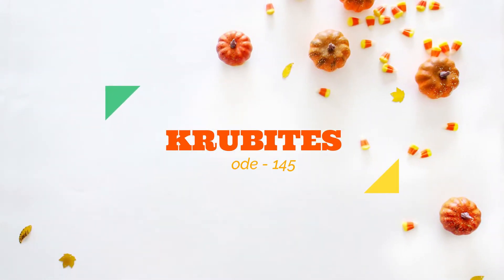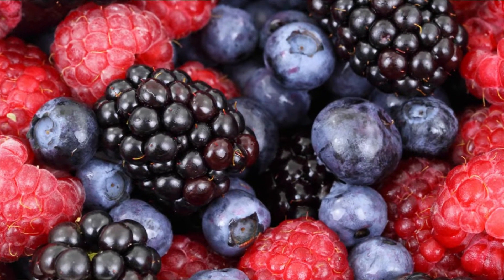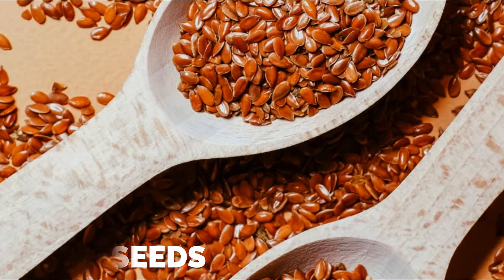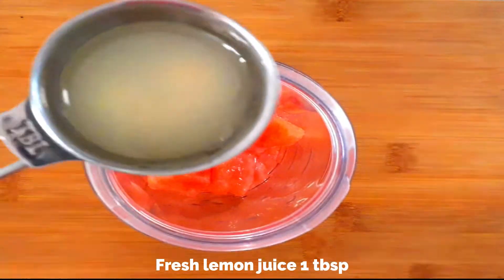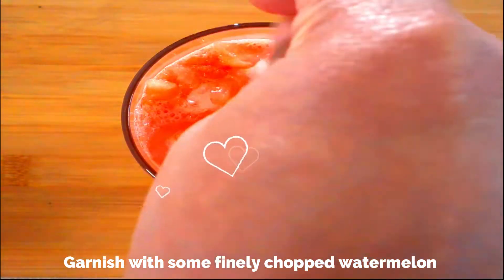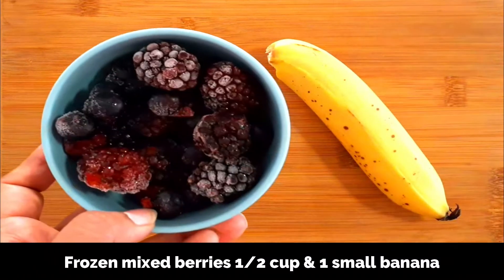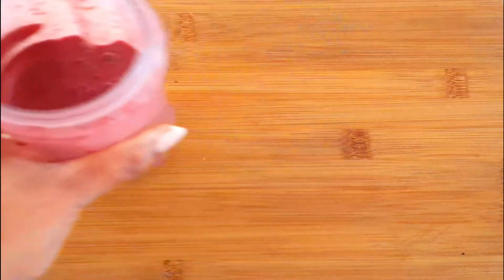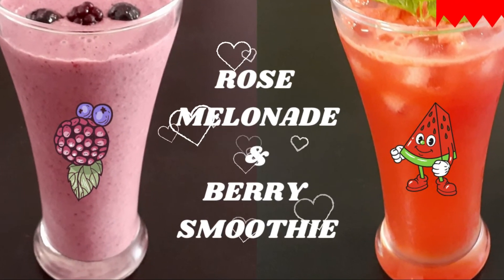Rose Melonade | Berry Smoothie | Refreshing Melonade | Healthy & Nutritious Smoothie | Summer Drinks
Rose Melonade | Berry Smoothie | Refreshing Rose Melonade | Healthy & Nutritious Breakfast Smoothie | No Added Sugar | No Soda | Weight Loss Smoothie | Summer Drinks
Today we're going to try two amazing drinks, a refreshing Rose Melonade & a healthy Smoothie with Berries. Rose Melonade is a gorgeous summer drink made with just 3 ingredients watermelon, rose syrup & lemon juice. Watermelon as we all know is a tasty, thirst - quenching fruit you can enjoy in the heat of summer. It has high water content about 92% which keeps you hydrated & also packed with nutrients including antioxidants and vitamins.
And our second recipe is a healthy & nutritious Smoothie using berries, banana , yoghurt & flaxseeds powder. Berries are packed with antioxidants, improve skin health & are a great option for weight loss, as they have a high water content and the lowest GI of all fruits . Talking about yoghurt, it's an ideal ingredient for smoothies because it adds a good amount of protein, which makes it a filling breakfast or snack. Bananas are a healthy source of fibre, potassium , vitamins, antioxidants & many other nutrients and finally the flaxseeds which are a good source of fibre, antioxidants, vitamins, minerals & omega -3 fatty acids. It comes in two types, golden & brown , both are equally nutritious with a mild, nutty flavour & also helps in weight loss.
So , please try out these two recipes & let me know your valuable feedbacks !
Video Chapters: 👇
00:00 - Intro
1:33 - Ingredients for Rose Melonade
1:49 - Preparation of Rose Melonade
2:34 - Serving instructions
3:11 - Ingredients for Berry Smoothie
3:36 - Preparation of Smoothie
4:25 - Health benefits of Smoothie
4:54 - Thank you note